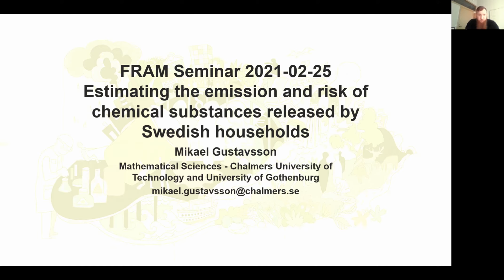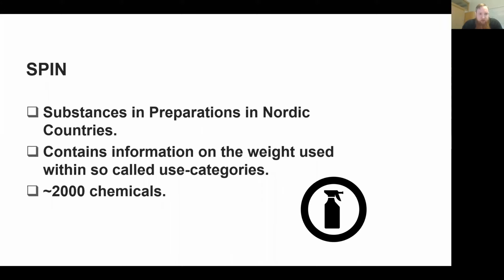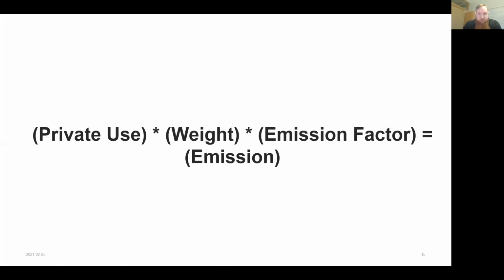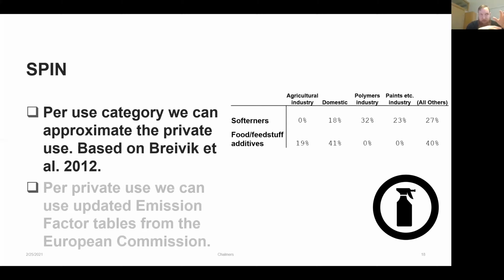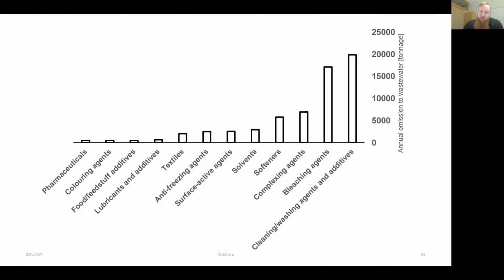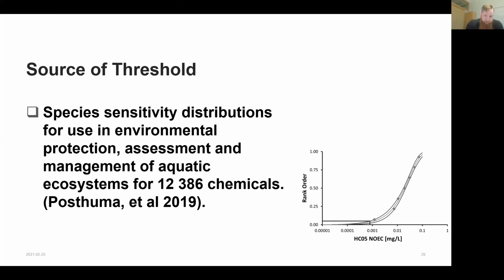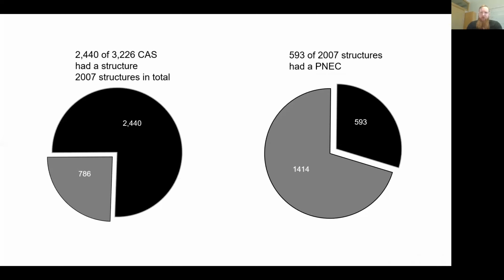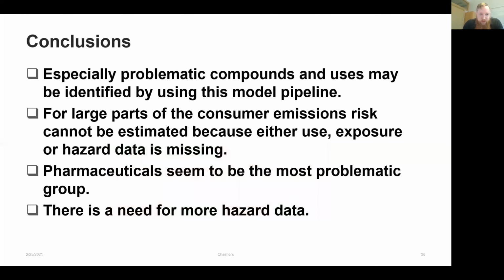Estimating the emission and risk of chemical substances released by Swedish households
In a FRAM Centre financed project, Mikael Gustavsson has estimated chemical emissions from Swedish households. He has also calculated the potential risks for the environment with the help of mathematical modelling.

Mikael Gustavsson is a mathematical scientist at Chalmers University of Technology and the University of Gothenburg.

He presents his results in this video, recorded at the FRAM Seminar on 25 February 2021.